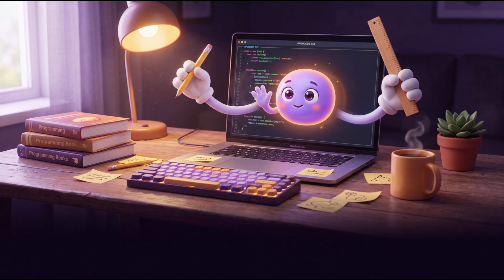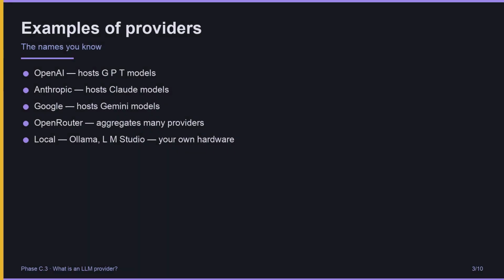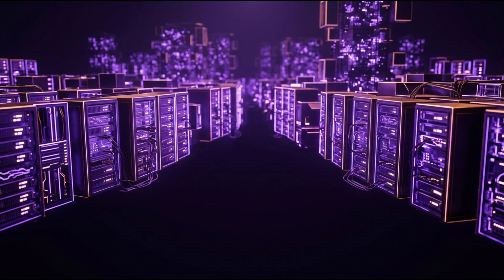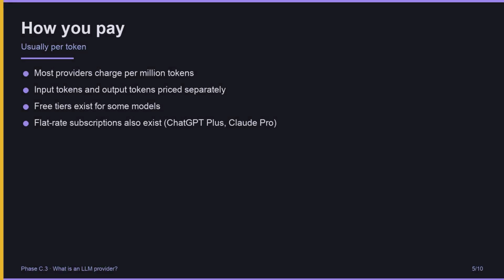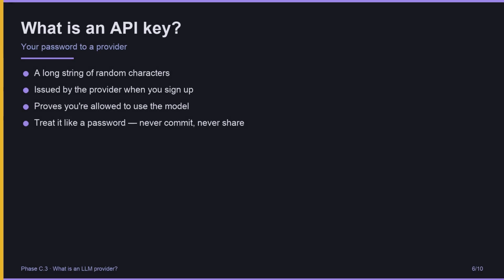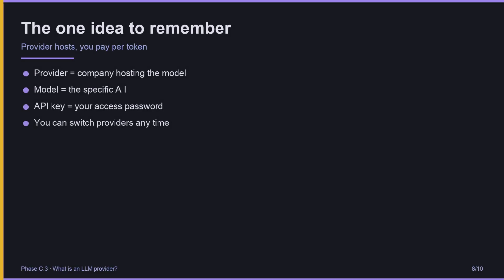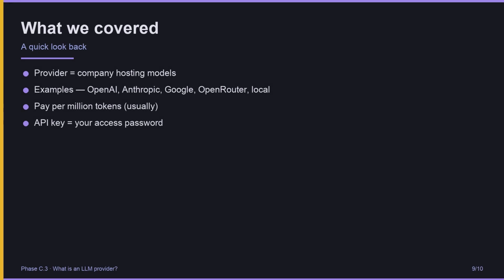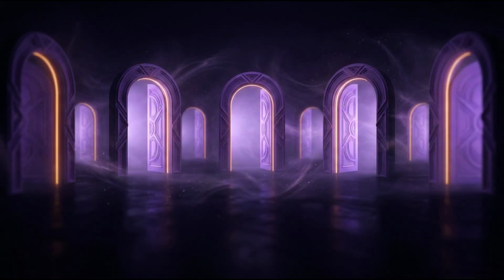What is llm provider